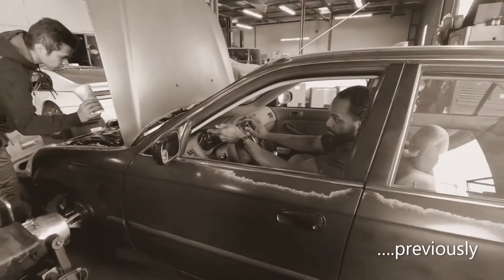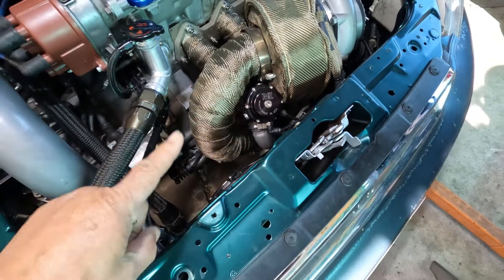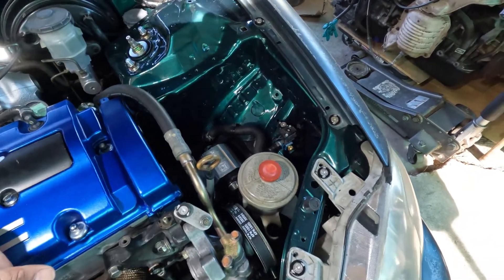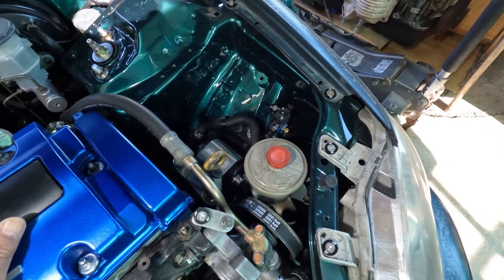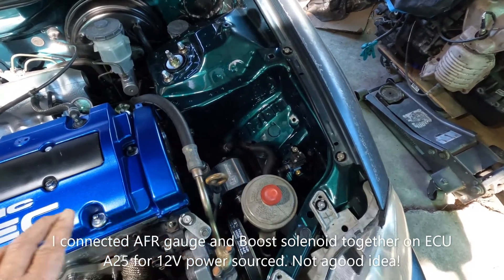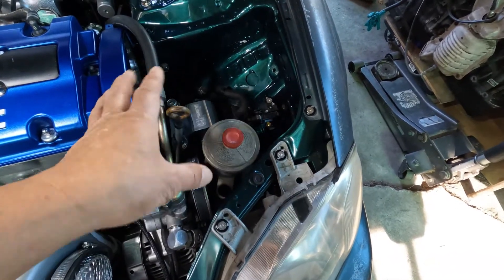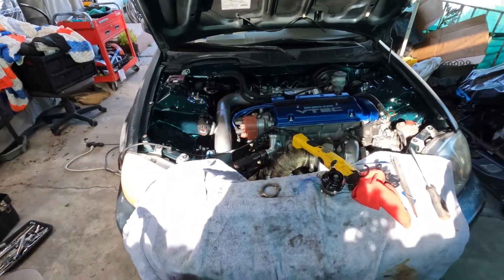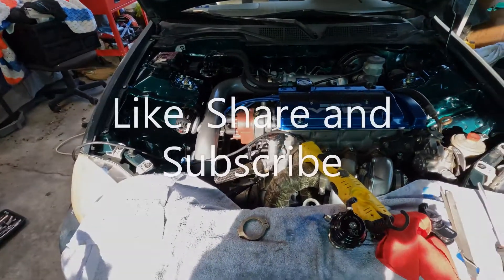Boost Creep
Fixing boost creep issue "the aftermath". Checked wastegate flange for possible exhaust leak and re-wired Boost solenoid 12V power sourced.